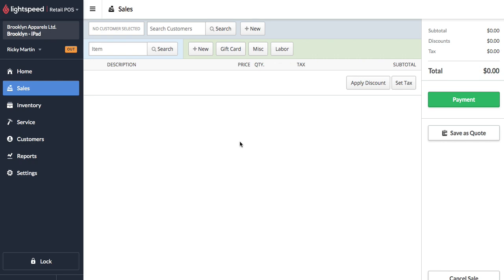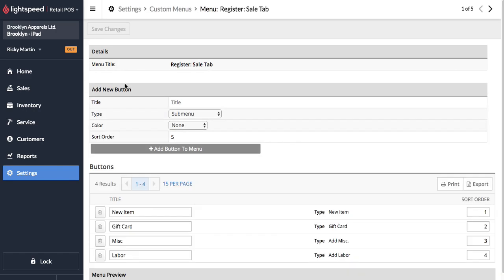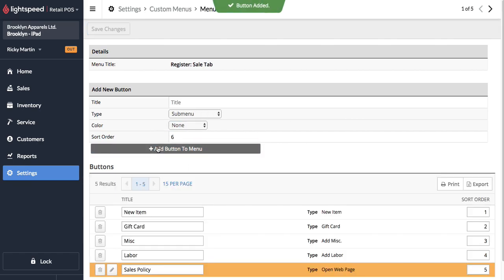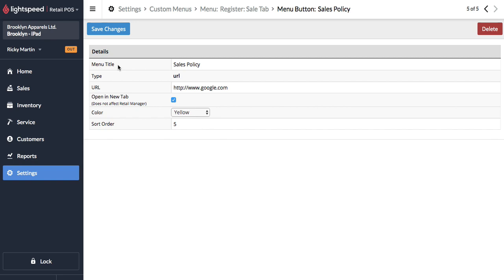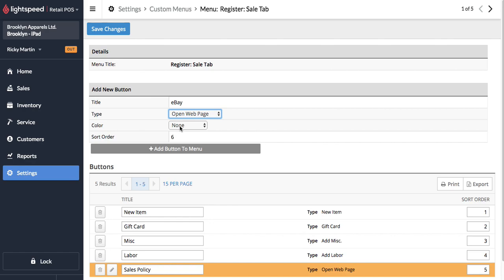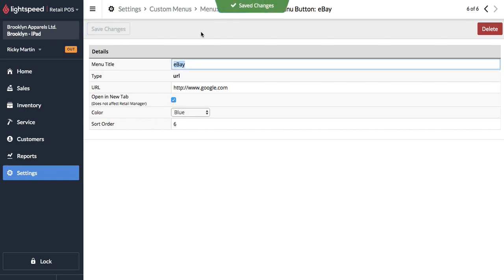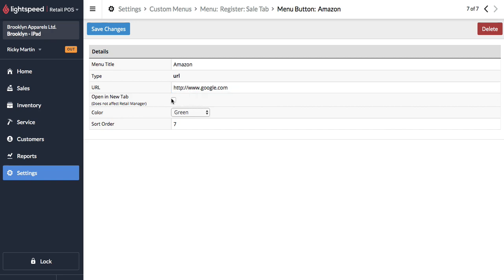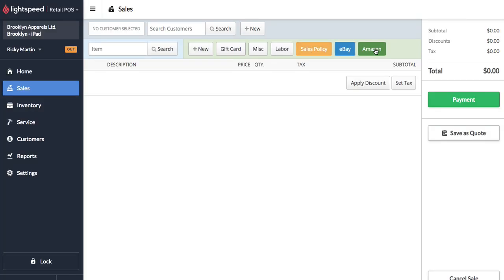Add A Web Link To Your Sales Register In Lightspeed POS - Sales Policy Page or Amazon Account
In this video I want to show you the possibilities of adding web links to your sales register. This is a powerful tool to use and your staff will love it!

In Settings, click on Custom Menus and then click on Sales Register.

Simply add a button and choose from the drop-down for the button to "Open Web Page" and then click "Add Button To Menu"

Then click the Edit button and add a URL link (I usually pick "Open Link In New Tab") and then Save.

Now on your Sales Register you'll see these buttons appear. When you click the button, the website opens.

This tool could be used for:
- Opening a Sales or Refund Policy Page
- Launching Another Web-Based Sales Tool
- Opening an eBay or Amazon Merchant Account
- etc. etc. The possibilities are limitless!

Let me know how you'll use this tool in your work space!